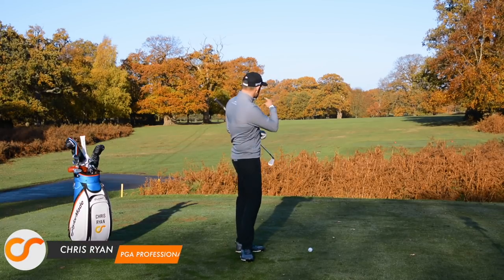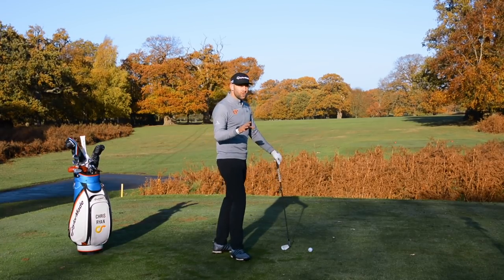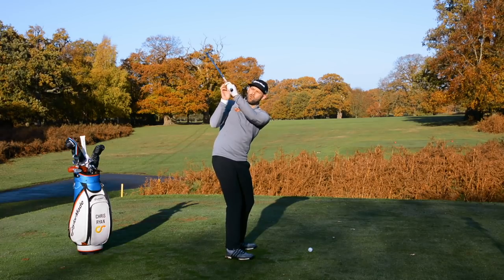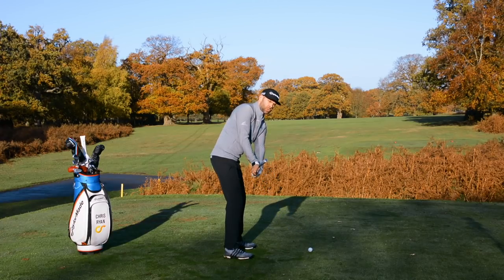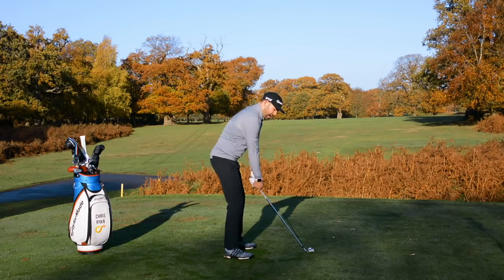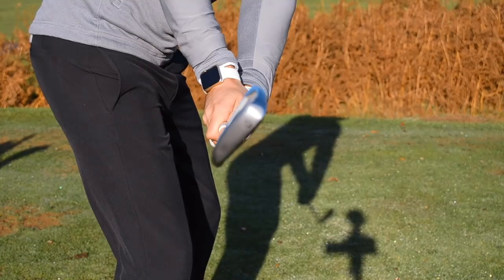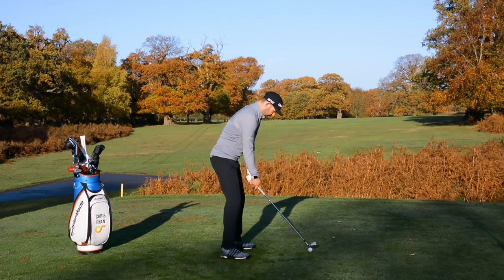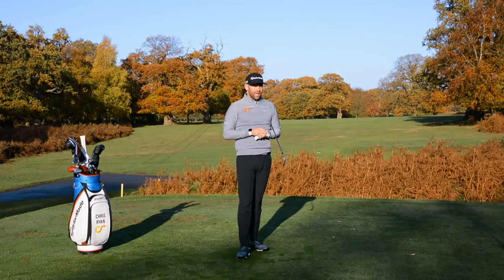FIX YOUR SLICE WITH THIS SIMPLE TAKEAWAY MOVE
Golfers who slice the golf ball generally tend to have the clubface open at some point through their golf swing.  Here Chris shows you a simple move in the takeaway that can help you fix your slice for good.